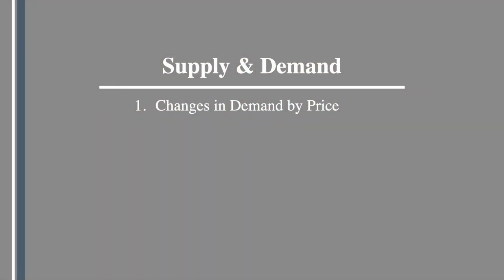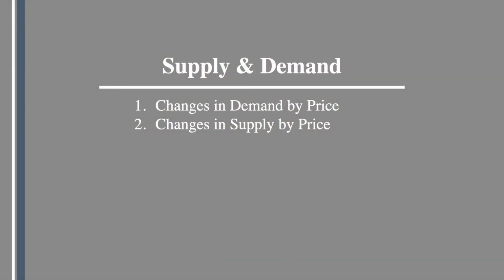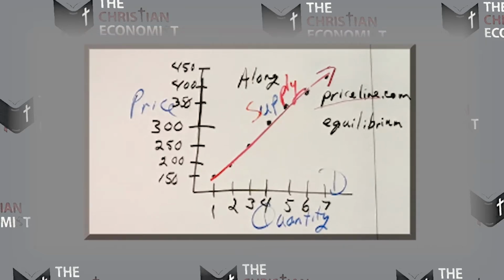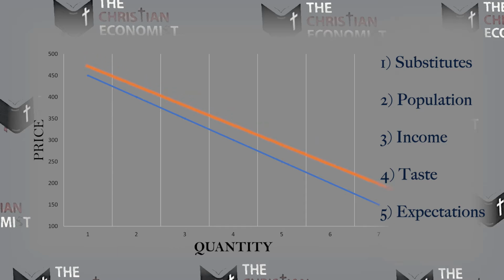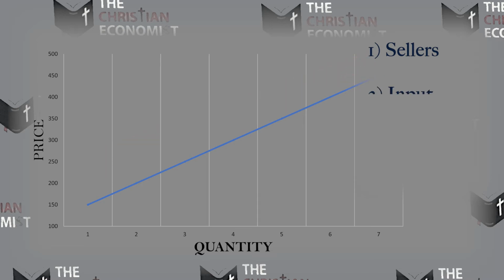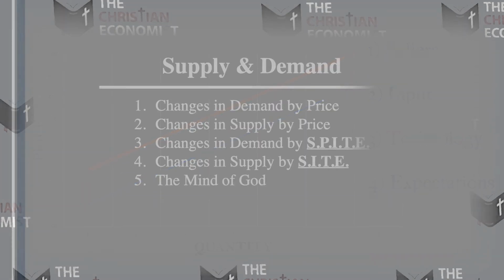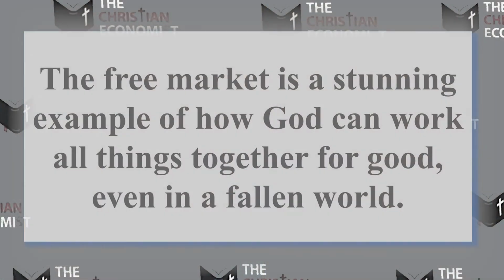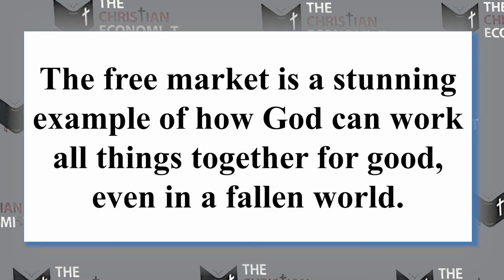Supply & Demand | The Christian Economist Explains #10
Join us in this important lesson explaining what factors impact Supply and Demand within a market.

Something so simple, yet so VITAL!

Read Along with TheChristianEconomist
Biblical Economic Policy
Money, Greed, and God

Follow TheChristianEconomist online

Fear God,
Tell the Truth,
Earn a Profit.